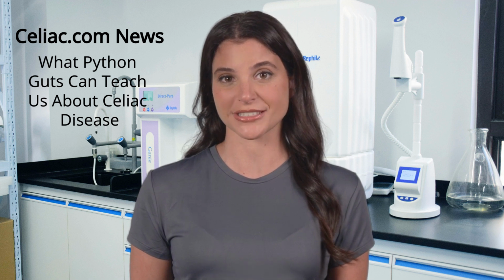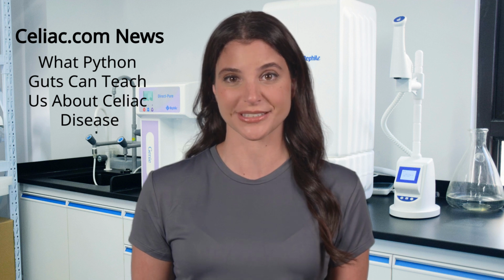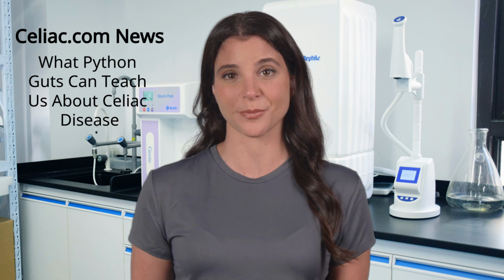What Python Guts Can Teach Us About Celiac Disease - Celiac.com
The ability of the vertebrate intestine to regenerate is a well-known phenomenon, but most research has focused on the role of crypt stem cells, small compartments within the intestine responsible for producing new cells. However, Burmese pythons offer a unique perspective on this process because their intestines can regenerate on a large scale, despite lacking crypts. By studying python intestines during fasting and feeding, scientists have uncovered key insights into how intestinal tissues regenerate. This research sheds light on mechanisms that could also be relevant to humans, especially in the context of gut healing and repair.